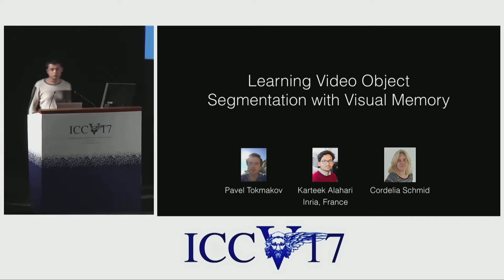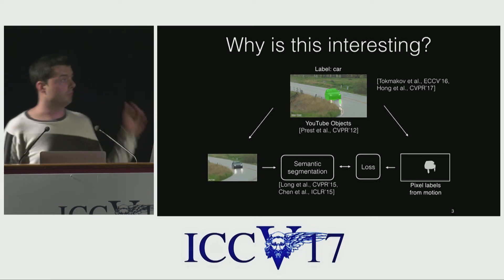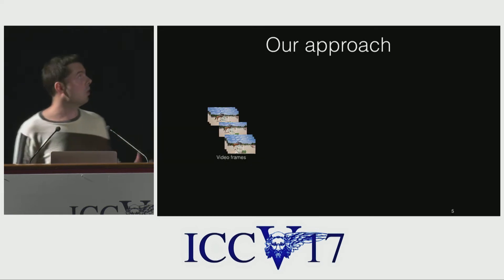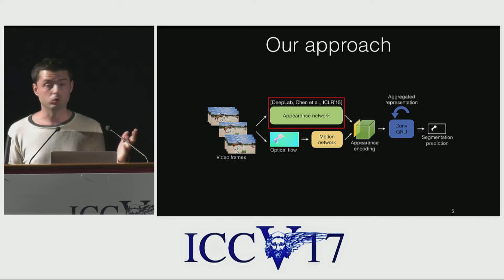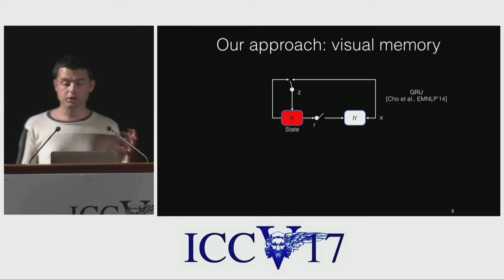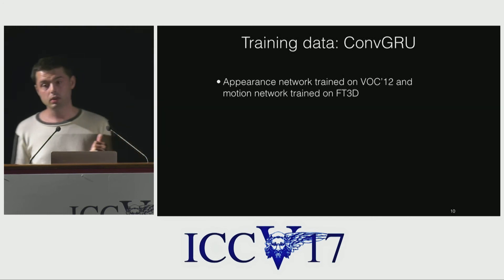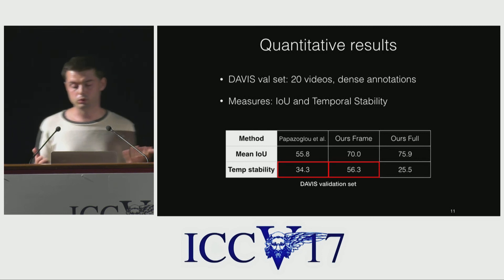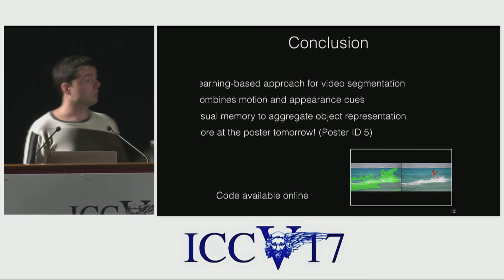Learning Video Object Segmentation with Visual Memory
ICCV17 | 1148 | Learning Video Object Segmentation with Visual Memory
Pavel Tokmakov (Inria), Karteek Alahari (Inria), Cordelia  Schmid ()
This paper addresses the task of segmenting moving objects in unconstrained videos. We introduce a novel two-stream neural network with an explicit memory module to achieve this. The two streams of the network encode spatial and temporal features in a video sequence respectively, while the memory module captures the evolution of objects over time. The module to build a 'visual memory' in video, i.e., a joint representation of all the video frames, is realized with a convolutional recurrent unit learned from a small number of training video sequences. Given a video frame as input, our approach assigns each pixel an object or background label based on the learned spatio-temporal features as well as the 'visual memory' specific to the video, acquired automatically without any manually-annotated frames. We evaluate our method extensively on two benchmarks, DAVIS and Freiburg-Berkeley motion segmentation datasets, and show state-of-the-art results. For example, our approach outperforms the top method on the DAVIS dataset by nearly 6%. We also provide an extensive ablative analysis to investigate the influence of each component in the proposed framework.